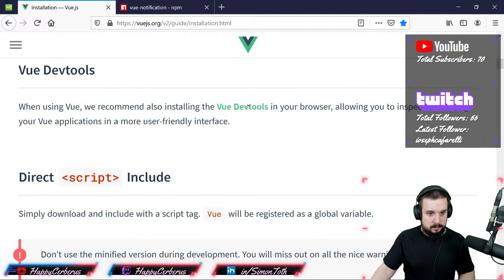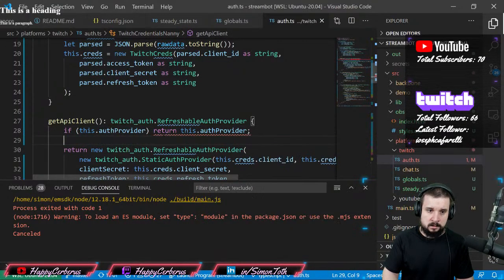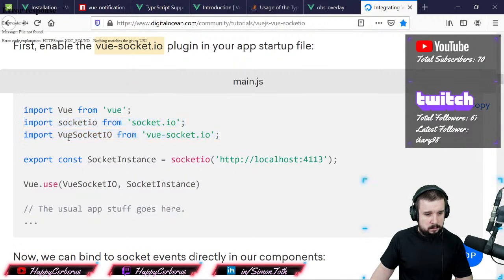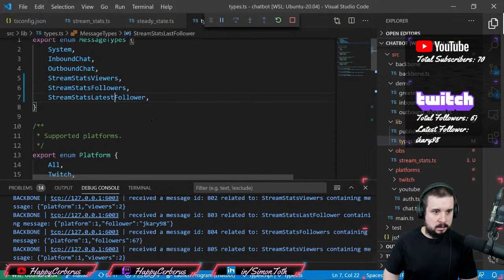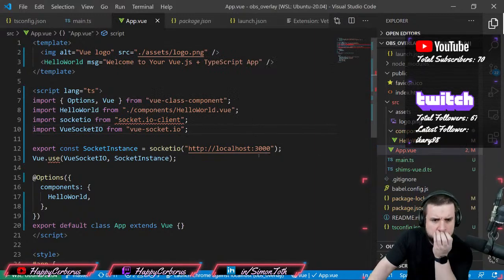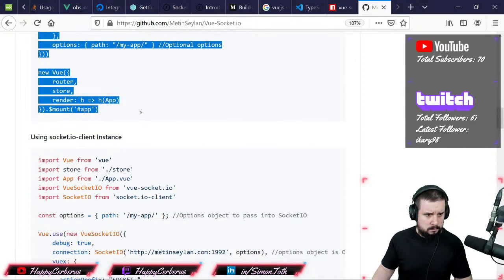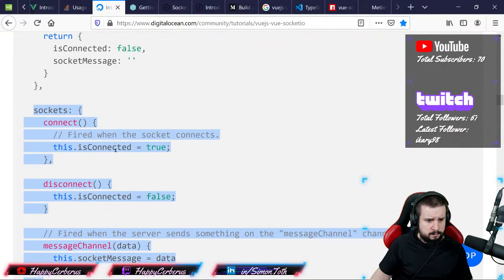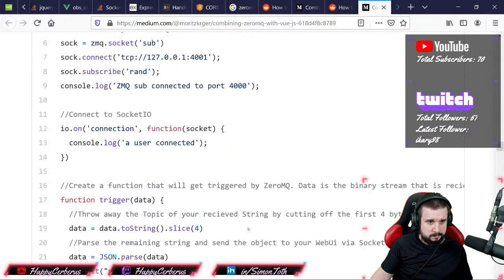Interactive Stream Bot in Typescript | Episode 7 | OBS Overlay with Vue.js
In this series, I work on an interactive Twitch and Youtube Stream Bot written in Typescript (with other languages sprinkled in). The goal is to have an easy way to integrate chat commands with various games (through mods in their appropriate language) and to be able to run simple games during stream intermissions.

Platforms I currently aim at are Youtube & Twitch.
Games that I work to integrate with are Beat Saber and Synth Riders.

Live Coding Streams every Sat / Sun 14:30 CEST.